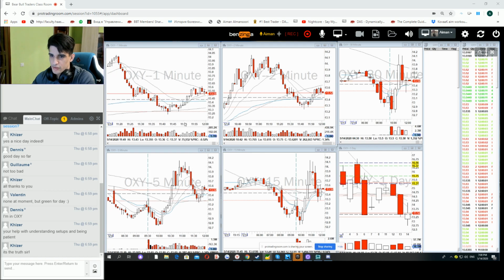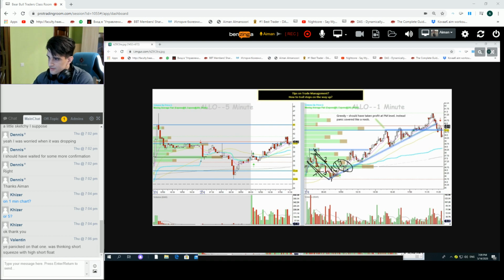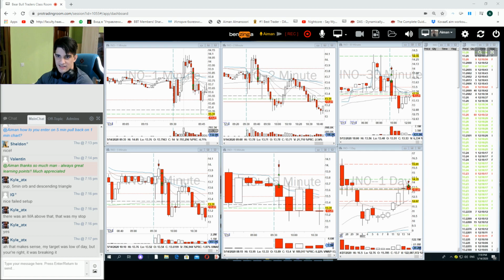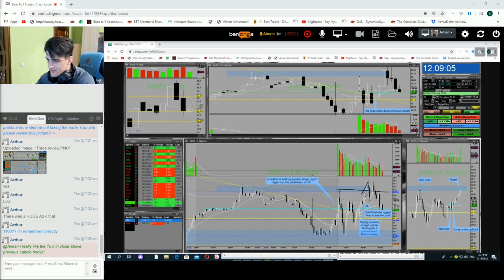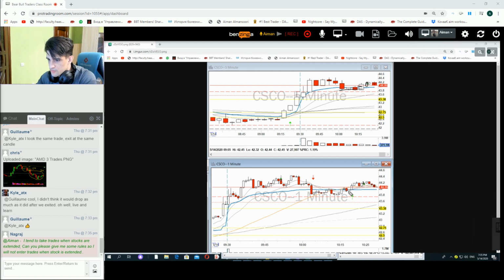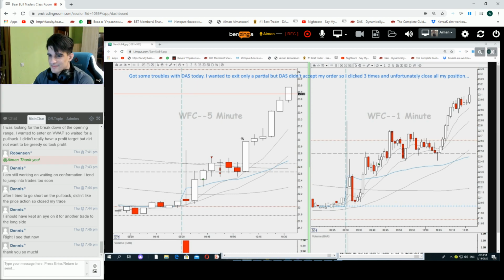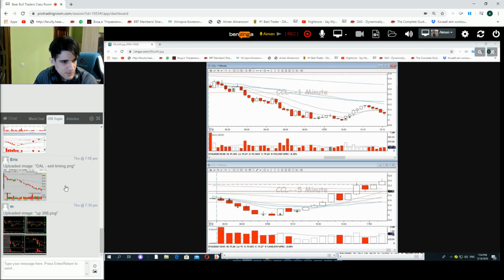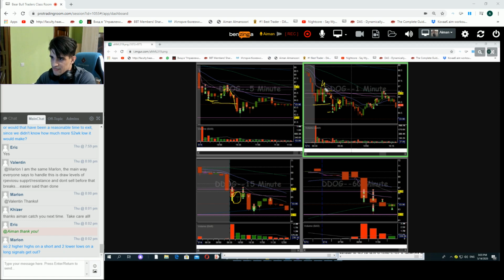Live Trade Review Session May 14, 2020